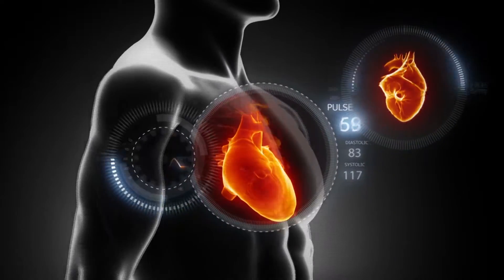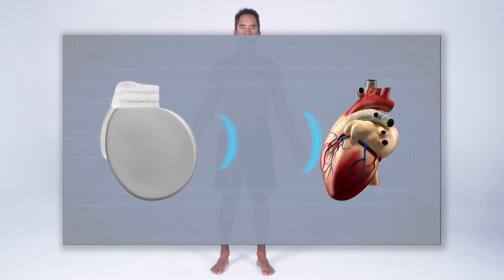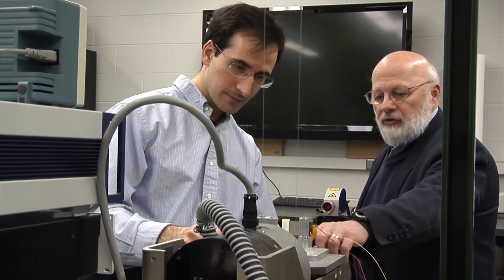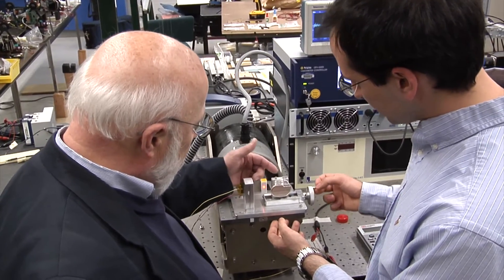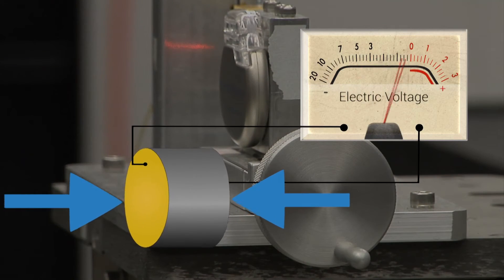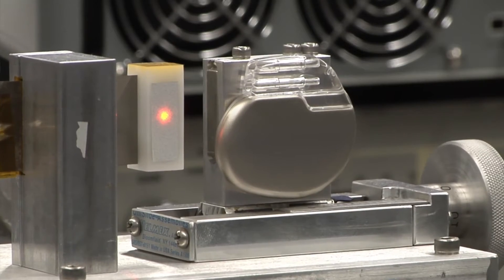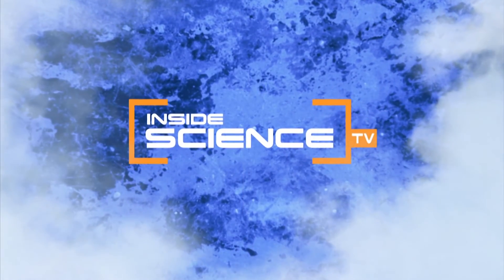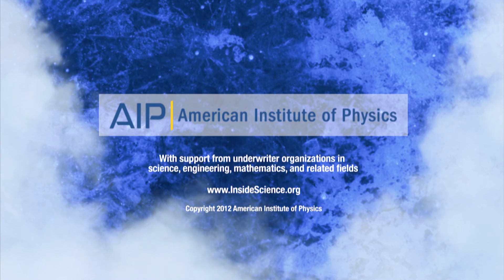The Heart Alone Could Power New Pacemaker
Opening the possibility of eliminating surgery for battery replacement.